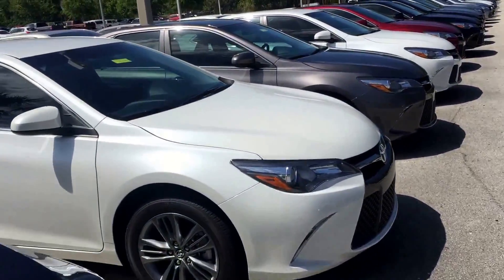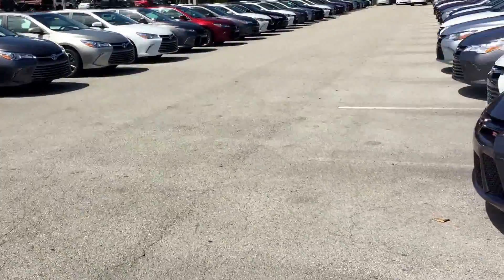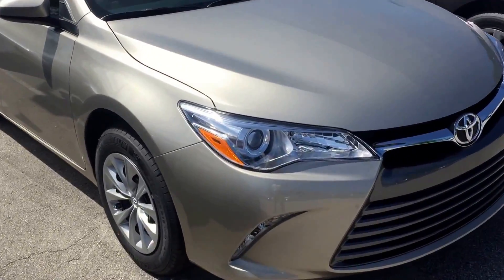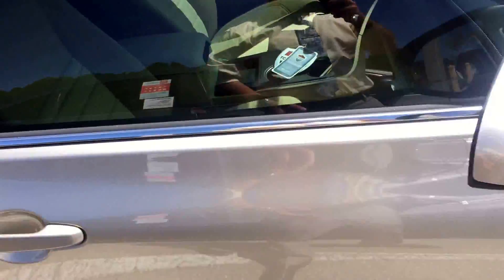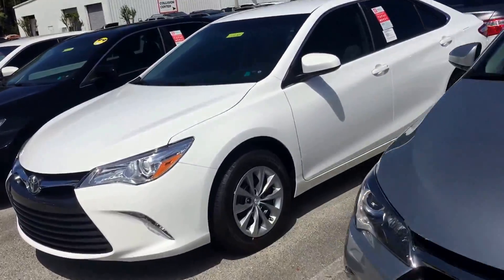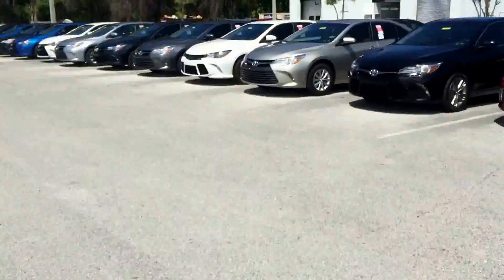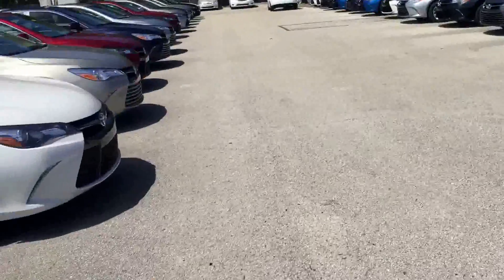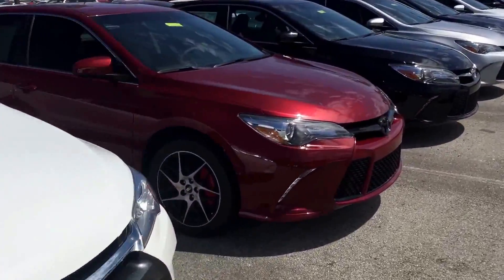Apr 17, 2017